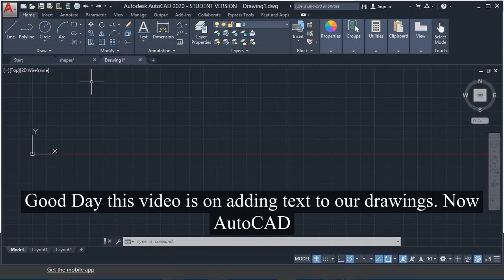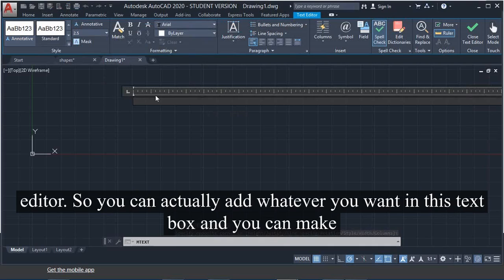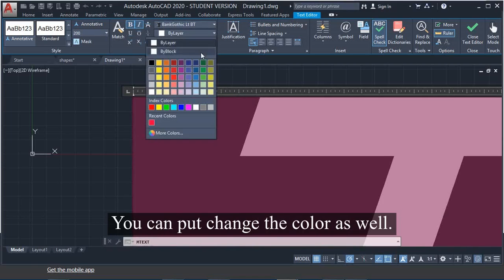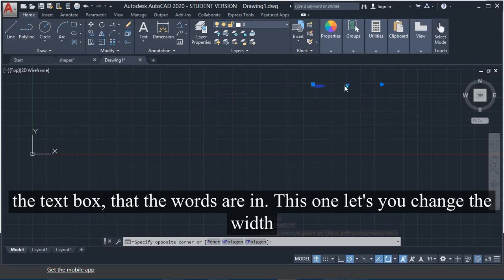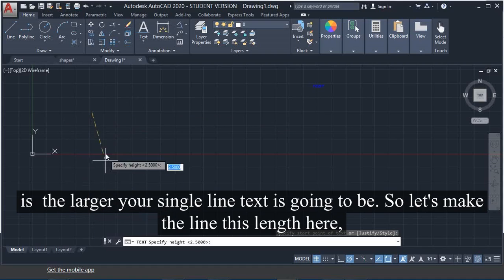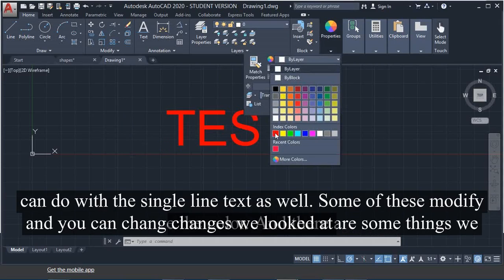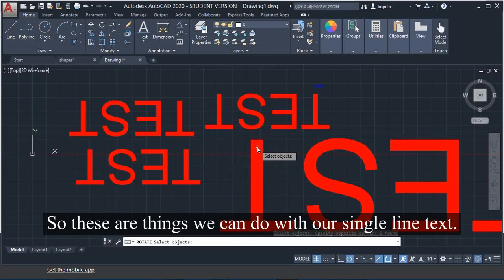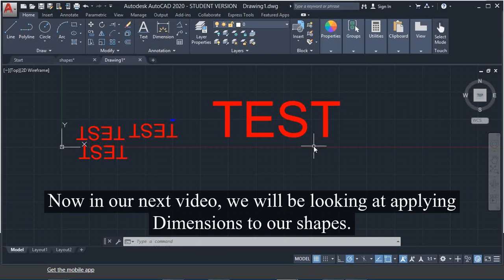AutoCad Text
Autocad